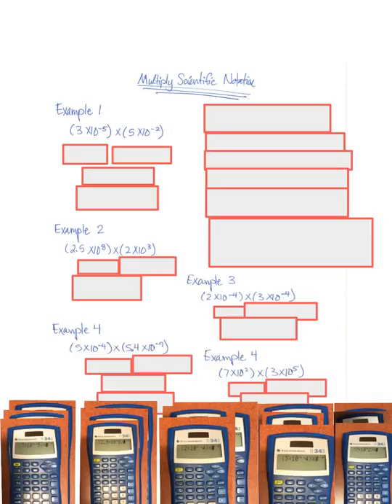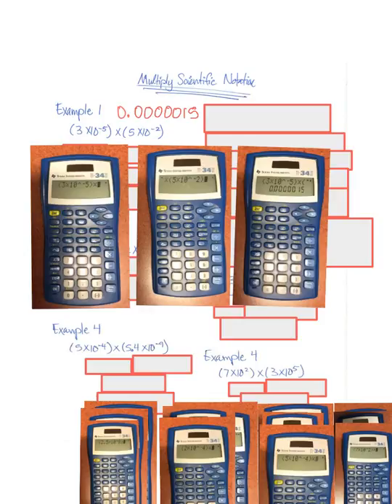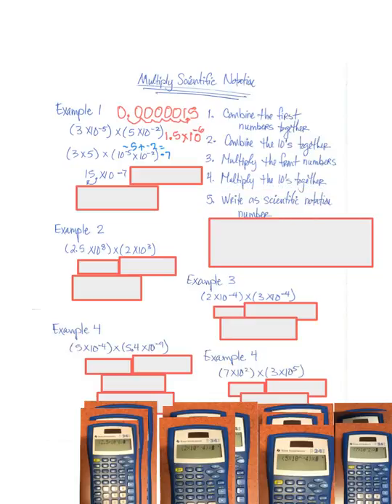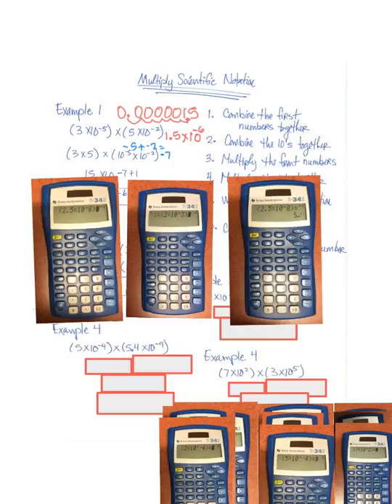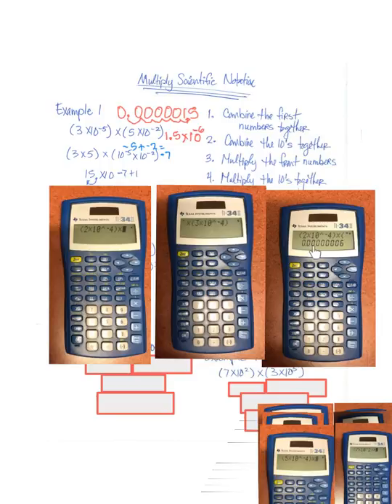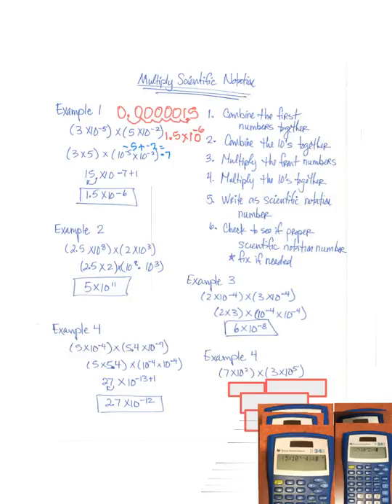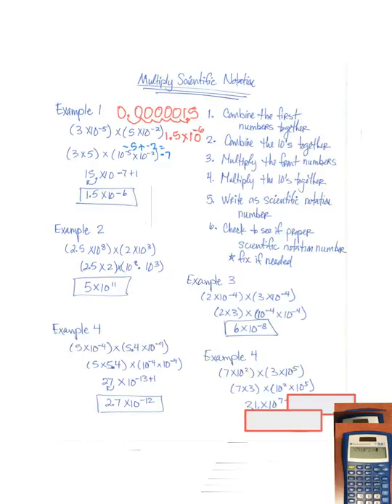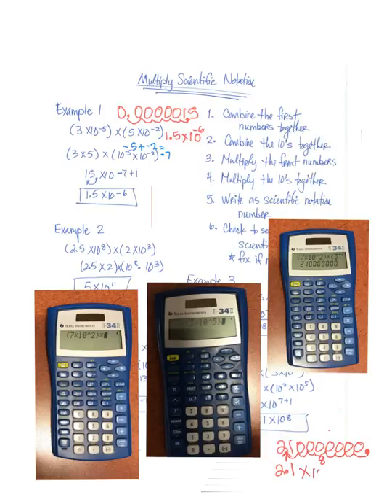Multiplicationn of Scientific Notation